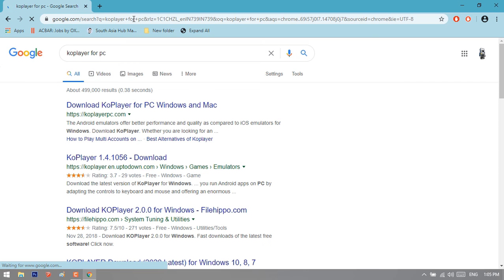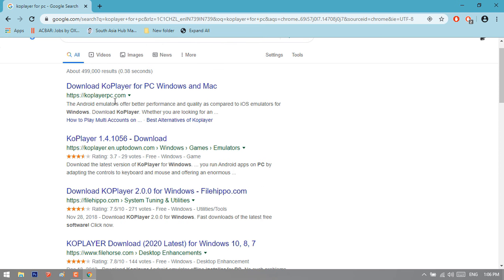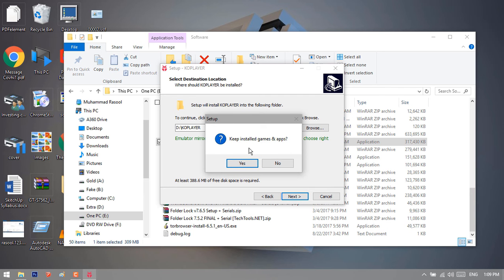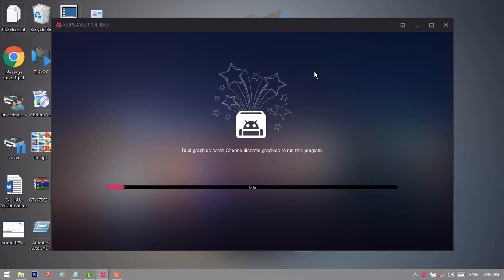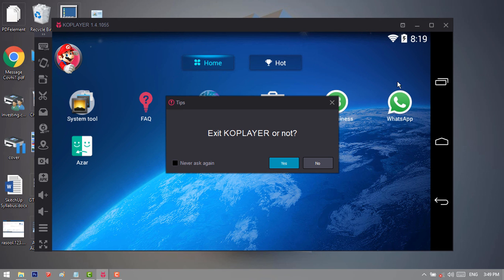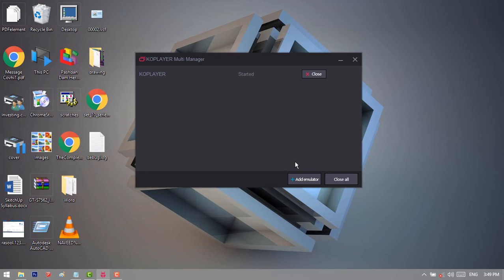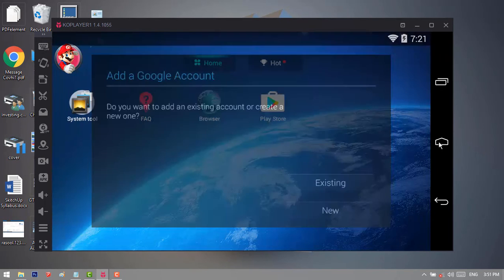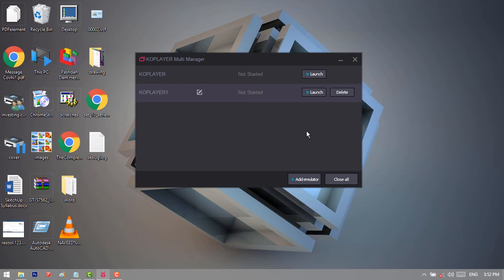Use multiple account on one device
how to use two 2 three 3 or more whatsapp Accounts in one device
how to use two 2 three 3 or more Pubg in one device
how to use two 2 three 3 or more Azar in one device
how to use two 2 three 3 or more game in one device
how to use two 2 three 3 or more facebook in one device
how to use two 2 three 3 or more massenger in one device
how to use two 2 three 3 or more wechat in one device
how to use two 2 three 3 or more instagram in one device
how to use two 2 three 3 or more telegram in one device
how to use two 2 three 3 or more tik tok in one device
how to  unblock azar massenger, whatsapp and any application block list

 we teach:
 photoshop,
 Camtasia,
 MS office,
AutoCAD,
 total station,
 primavera,
 staad